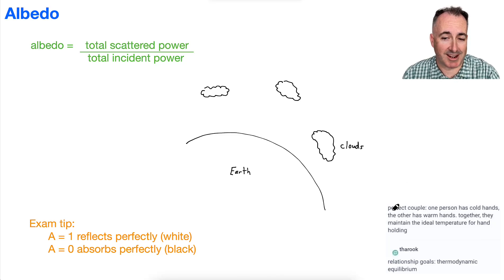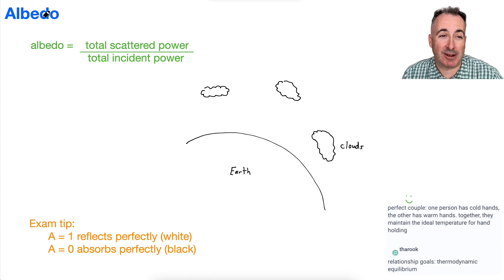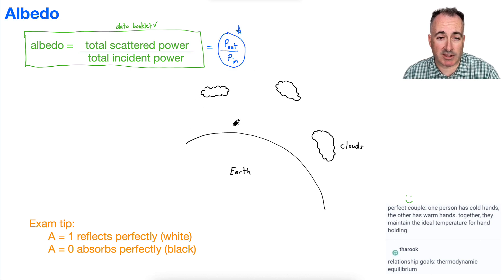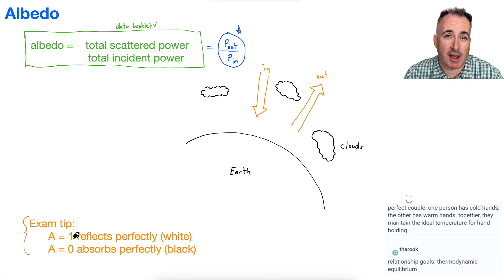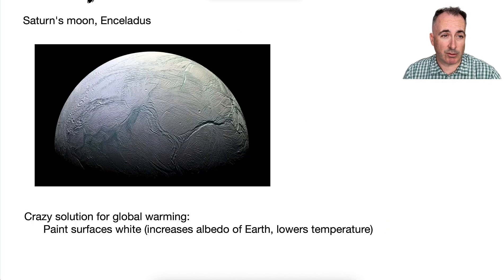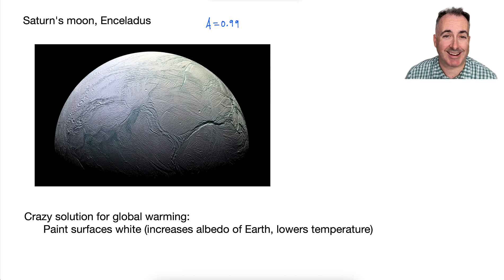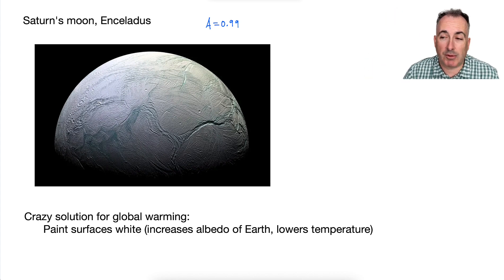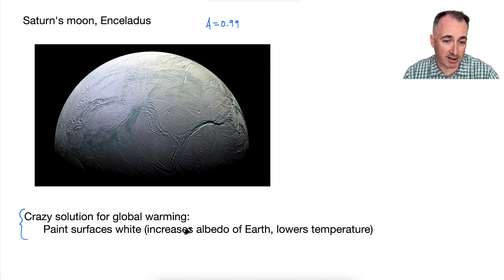B2.2 Albedo [IB Physics SL/HL]